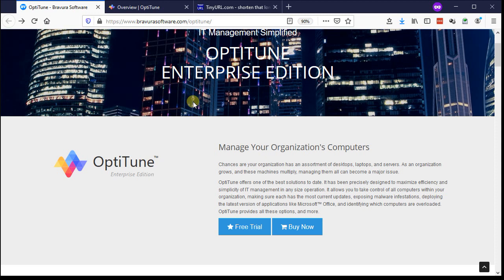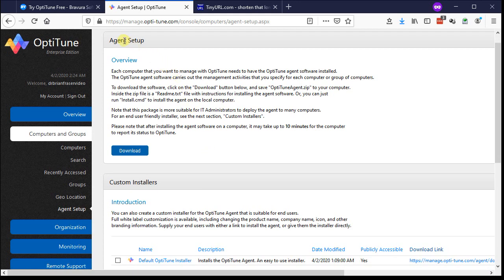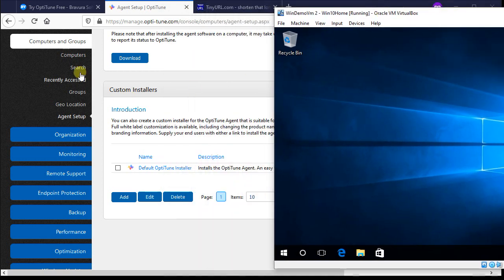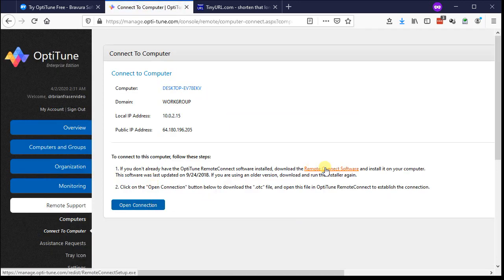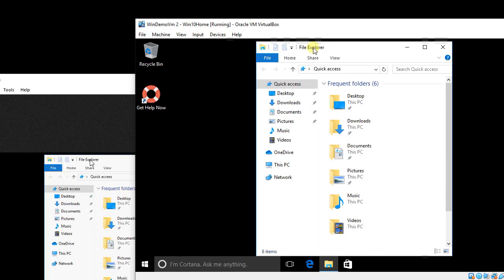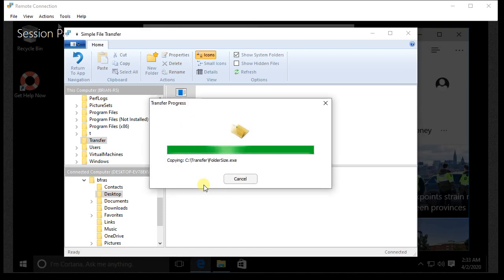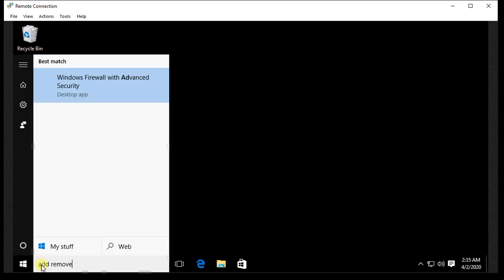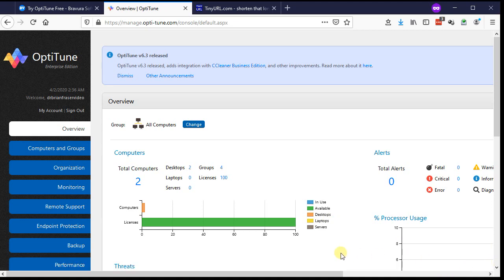OptiTune: Remote Desktop Support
Adding a new computer to OptiTune and then using OptiTune's remote support ability transfer a file, then install and run a program with administrative privileges.